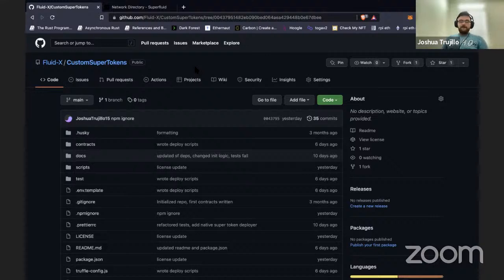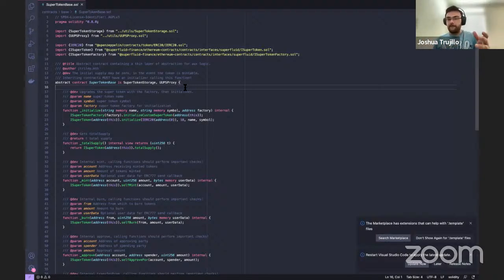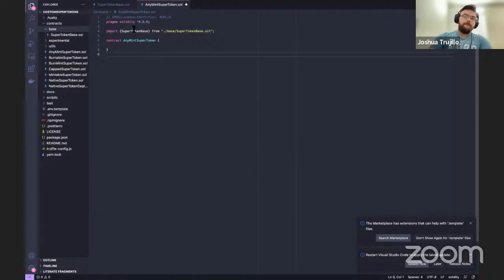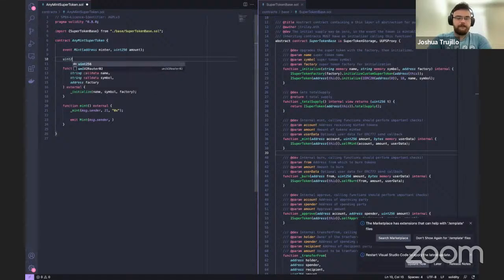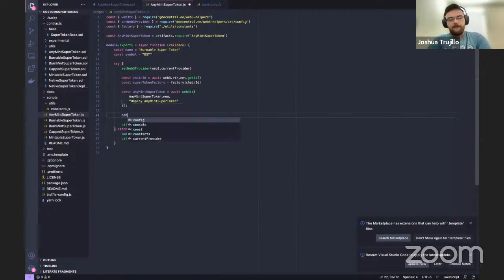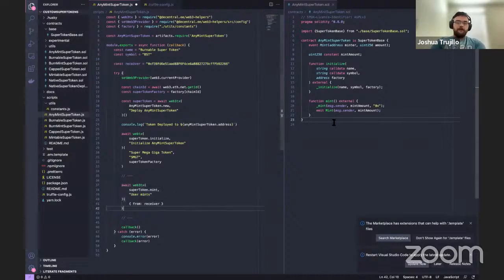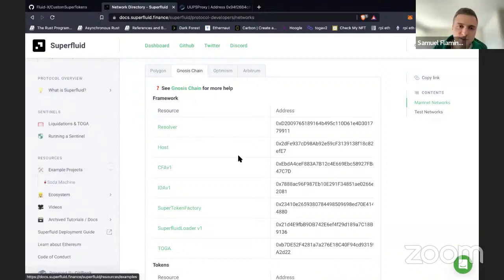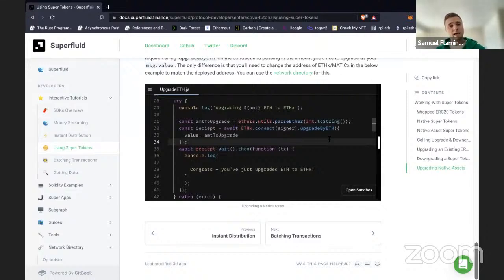Superfluid Developer Office Hours: Deploying Your Own Super Tokens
Joshua and Sam from the Superfluid team will walk you through the process of deploying your own custom Super Tokens using a new example repo you can fork to do it on your own. During this stream, you'll learn:
1) What is a Super Token? Why should you deploy one?
2) Custom Super Token parameters - building in your own functionality
3) How to deploy your own Super Tokens by cloning our example repo

And you can use the following resources to learn more about Super Tokens: